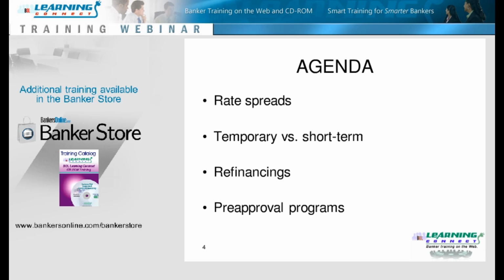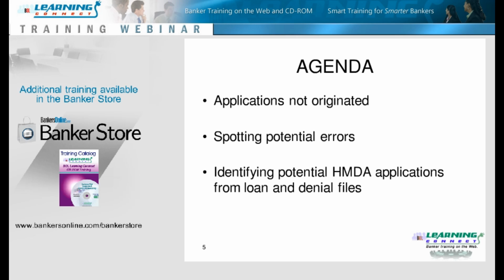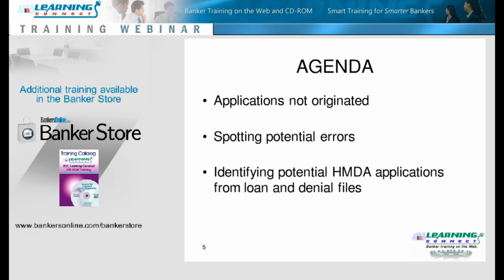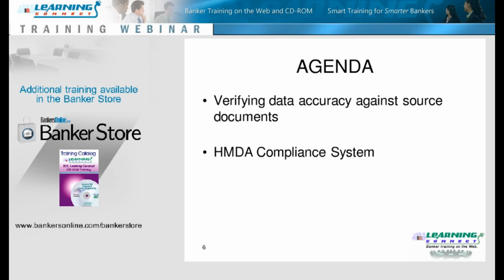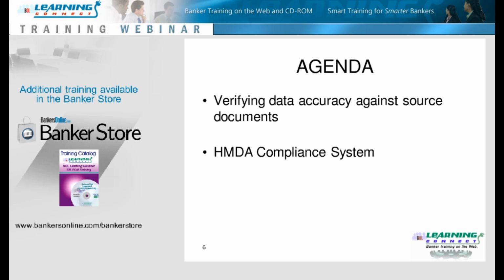Auditing: HMDA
If completing and submitting your bank's HMDA LAR were easy, there wouldn't be so many banks each year that receive civil money penalty orders, and fewer banks would be referred to the Justice Department for review.

Attend this presentation, and get the information you need to help keep your institution out of HMDA hot water.